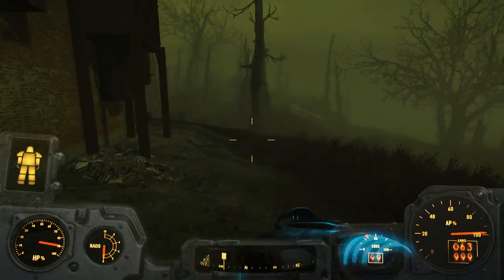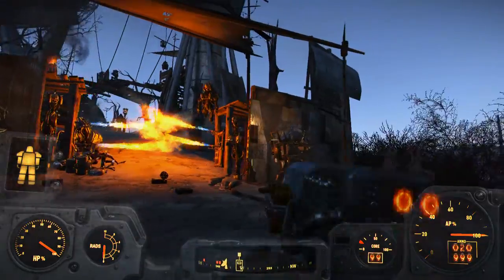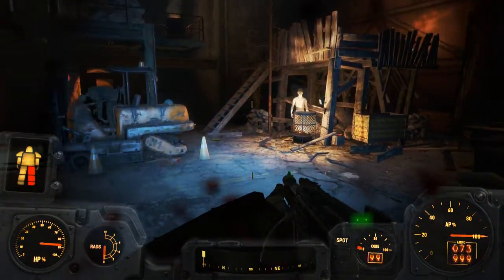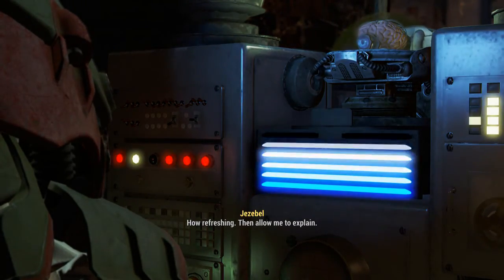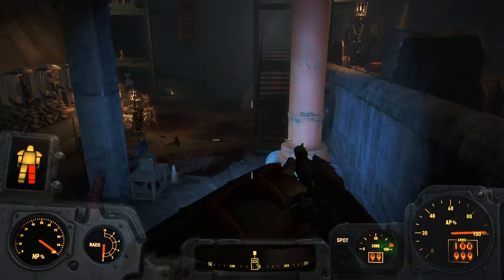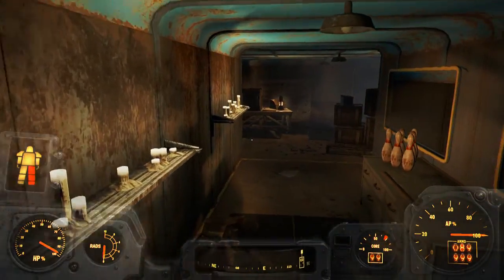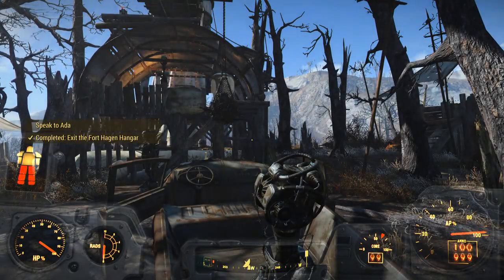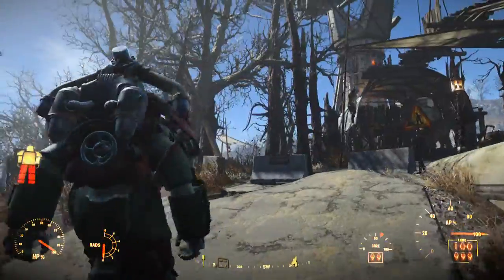Fallout 4 Automatron DLC - Episode 3 - Jezebel, Ahab and Ivey